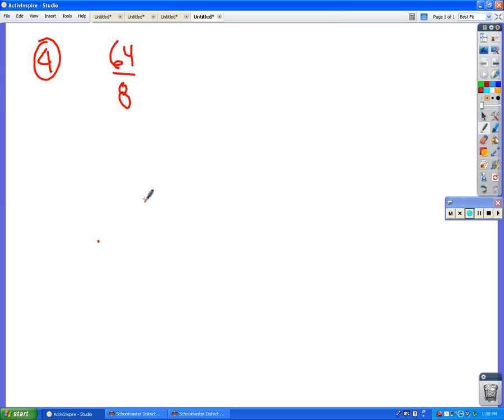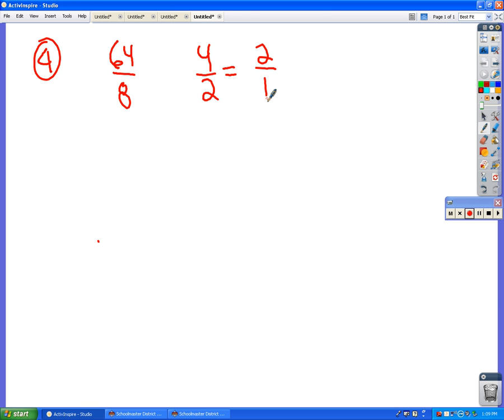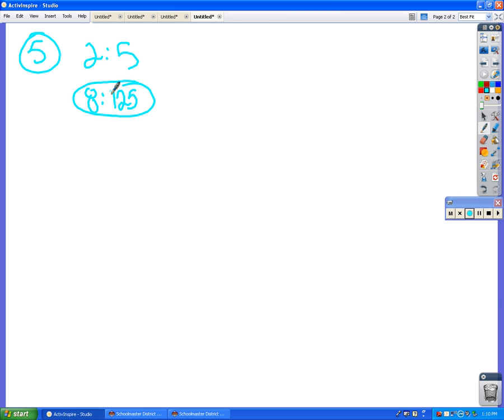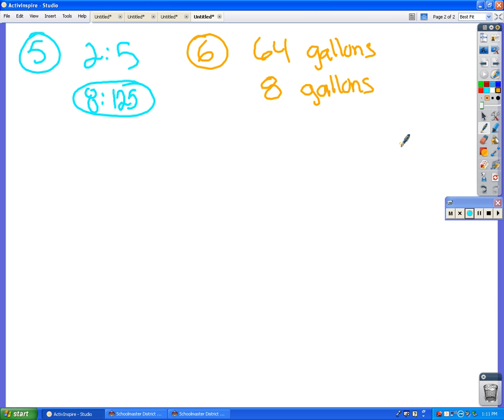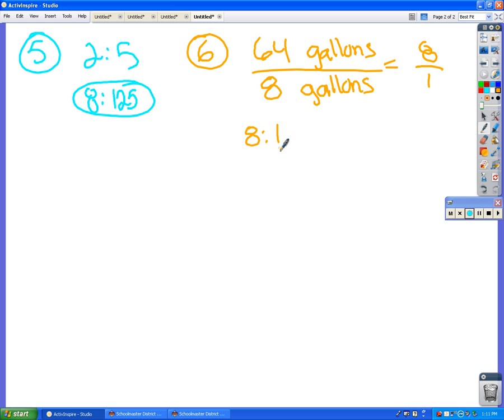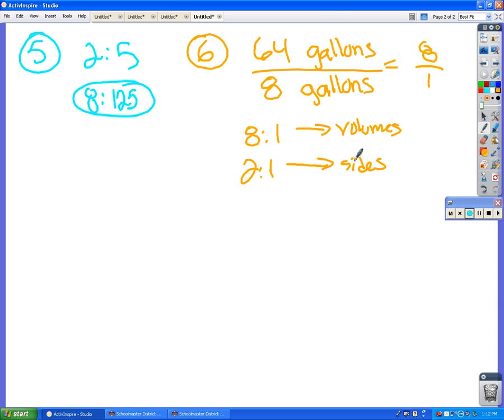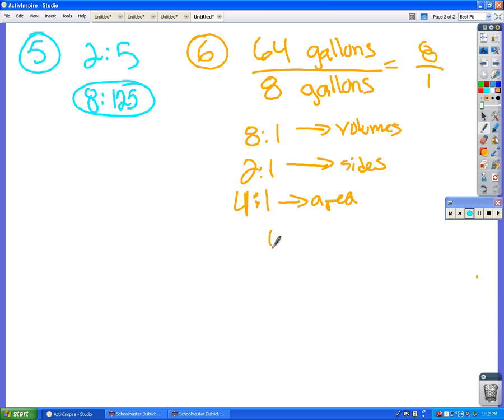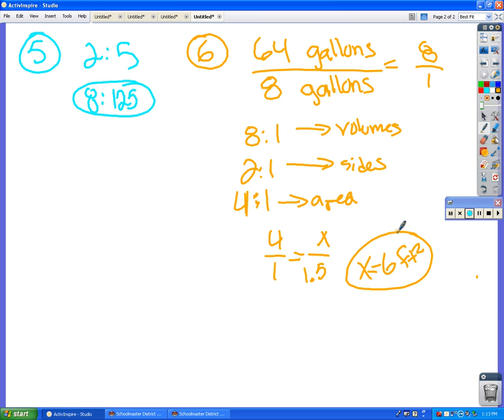geometry worksheet lesson 11-6.avi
geometry worksheet lesson 11-6 questions